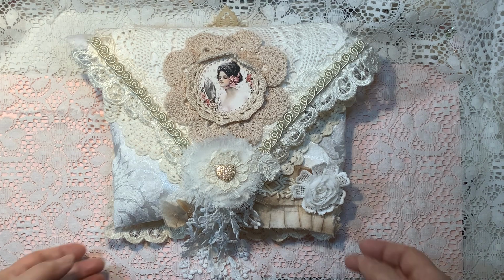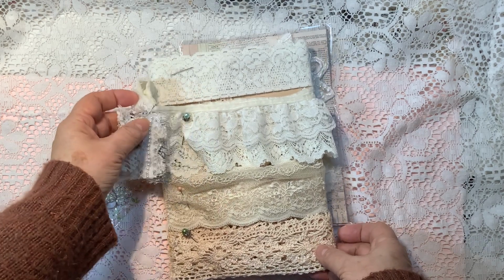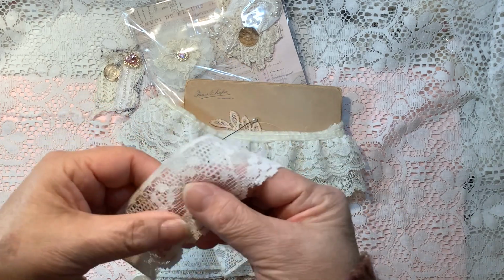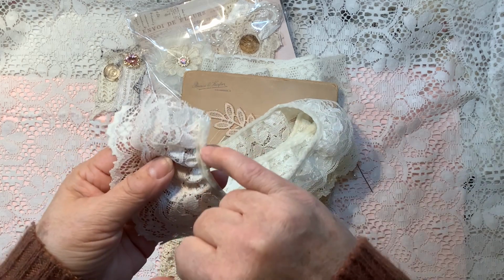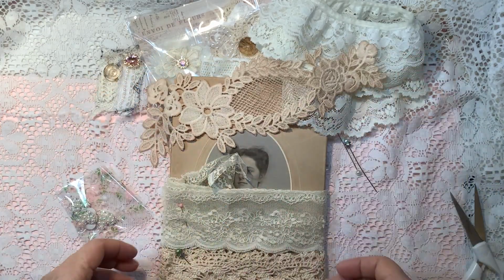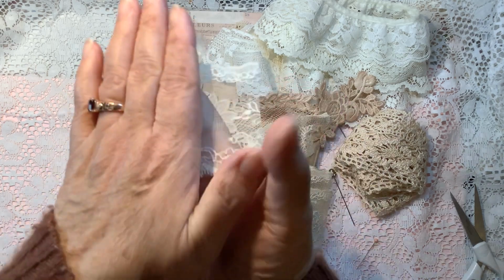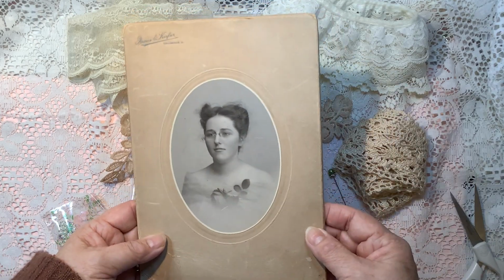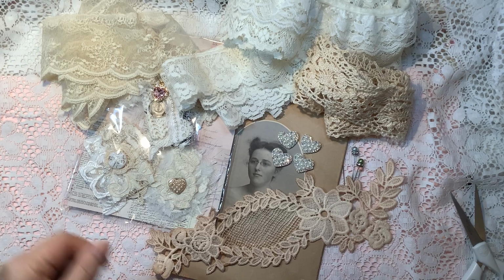Crafty goodies - Design Team Package from AngeldreamCraftsKim on Etsy for the month of February ♥️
Please check out Kim’s shop on Etsy